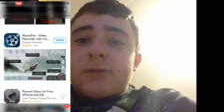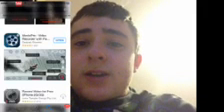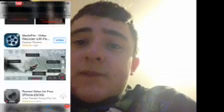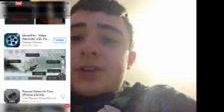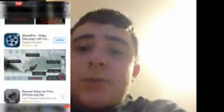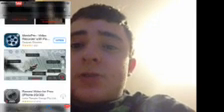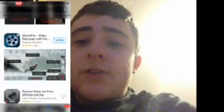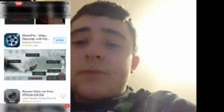NEW VIDEO NEWS!!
I can't believe this has happened.. Let's hope that this stays like this and let's all wish for the most success that this new app can bring us with joy of new videos recorded right from the camera!!

Sorry for the low quality, it was the only way I could of uploaded the video due to lack of space or low space. ): but you still get the video (: